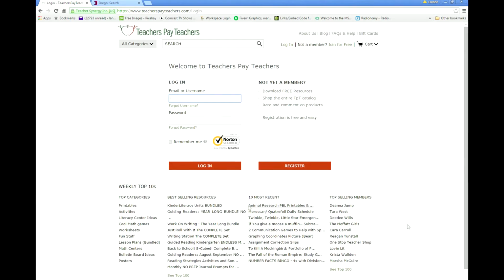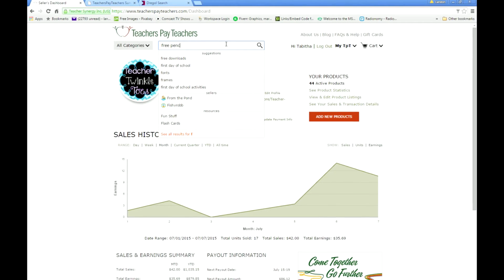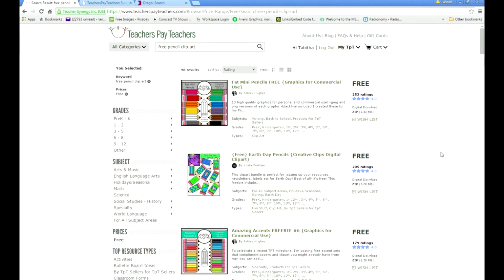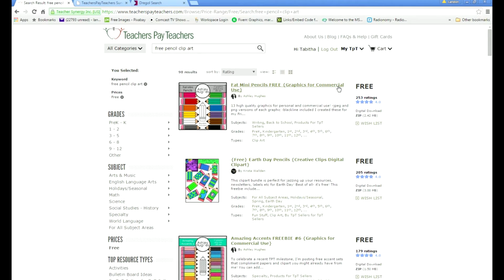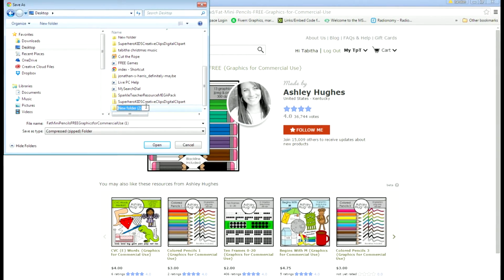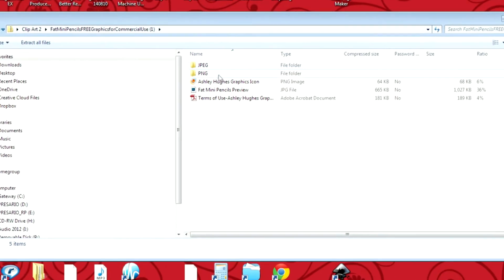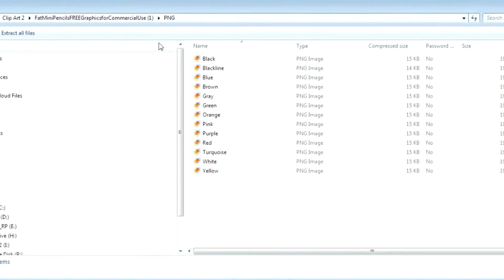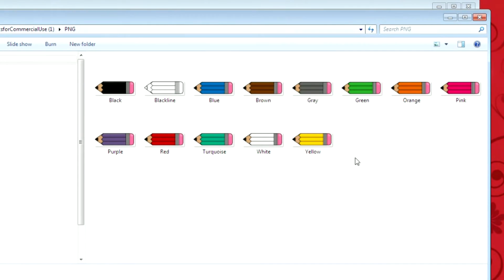Session on Finding Free Clip Art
How to find free clip art on TPT